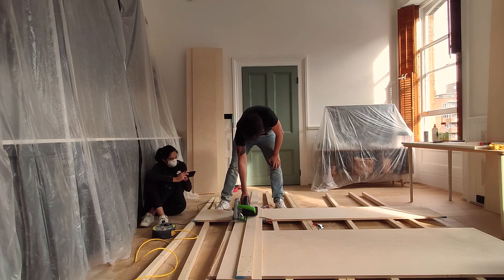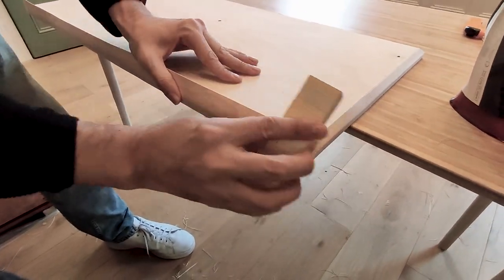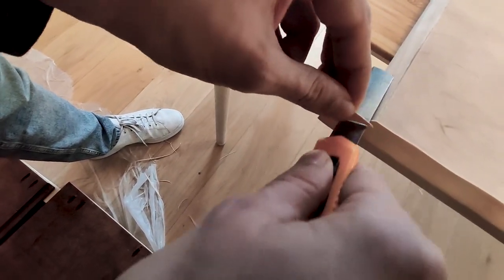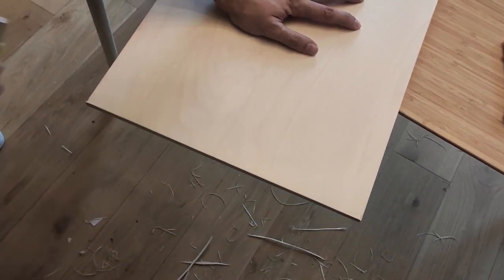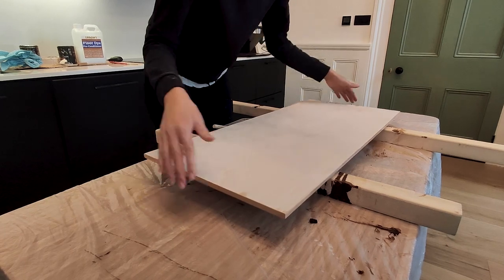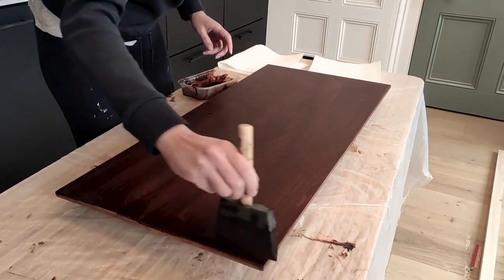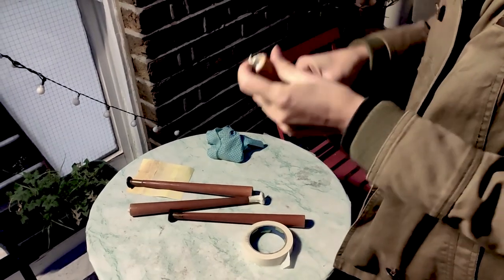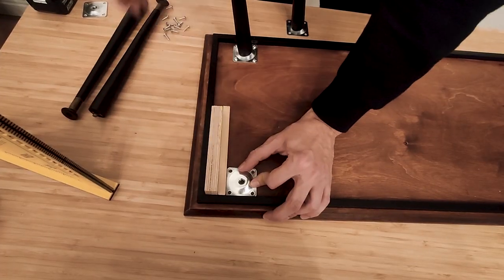Mid Century style coffee table DIY | How to build | How to make | Trouble Maker | Ep 1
This is my very first video, we follow step by step how to make at home or in a small workshop a Mid Century style coffee table using affordable and easy to get materials and a few tools.

Albion Yard Apartment
Ep1 | Mid-Century style coffee table DIY

Video index
00:00 - Intro Episode Coffee table
00:22 - Cut birch plywood table top
00:58 - Route the chamfer edges 45 degree
01:13 - Edge Banding Plywood with chamfer edge
02:18 - Trim excess
03:43 - Sanding
4:35 - Pre-stain
5:28 - Stain
06:24 - Protective layer
06:38 - Legs sanding
06:55 - Legs paint
07:33 - Assembly
08:36 - Coffee table

Tools needed
- Circular saw
- Homemade Circular guide
- Iron
- Router machine
- 45 Chamfer bit

Material needed
- Birch Plywood 18mm
- Birch Edge Banding
- Sandpaper
- Tape
- Wood Glue
- Stain conditioner
- Wood Stain
- Polyurethane

Artist: Victoriya
Title: Two Years